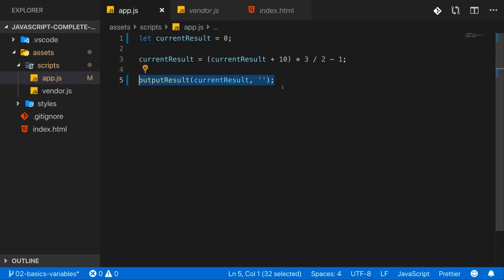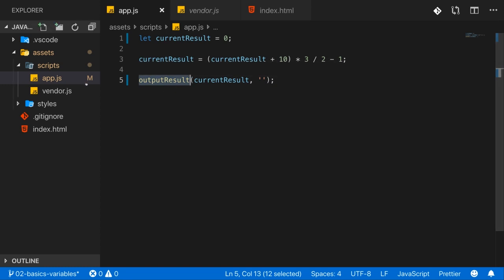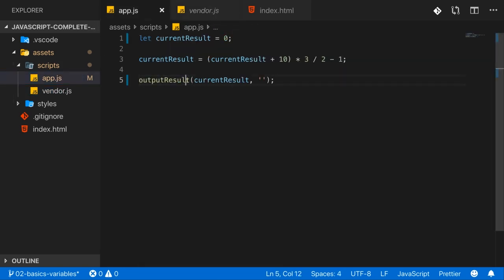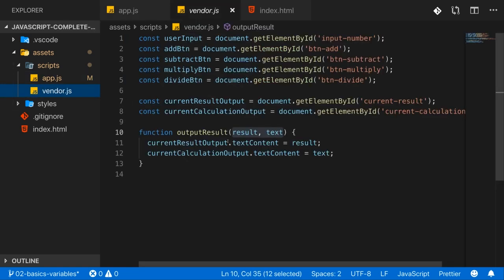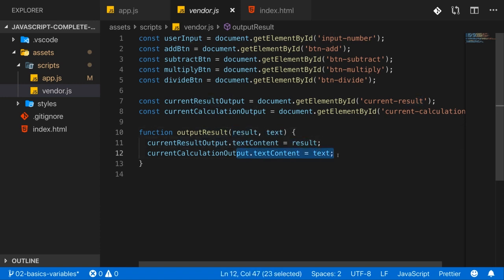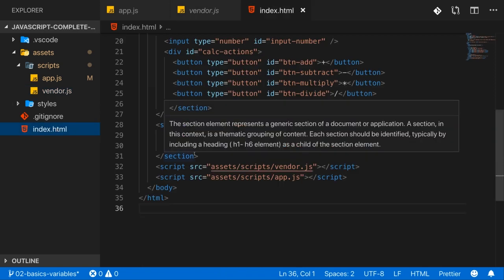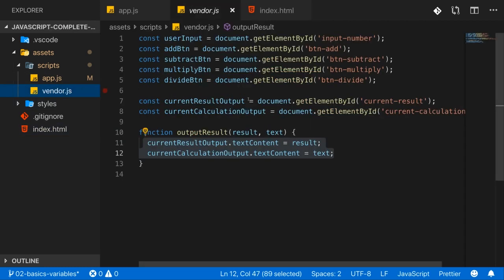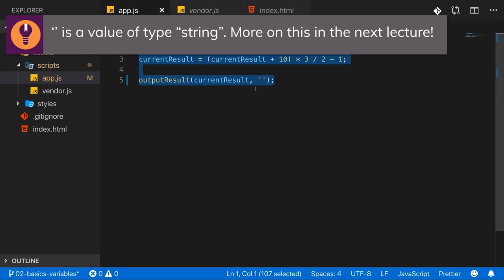9 Understanding the Starting Code